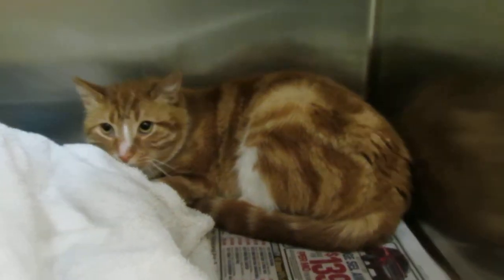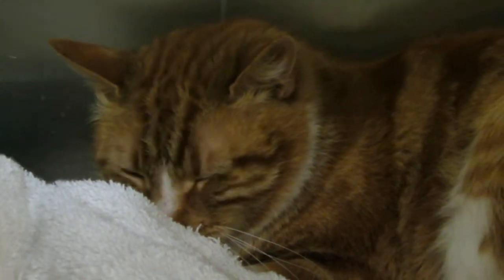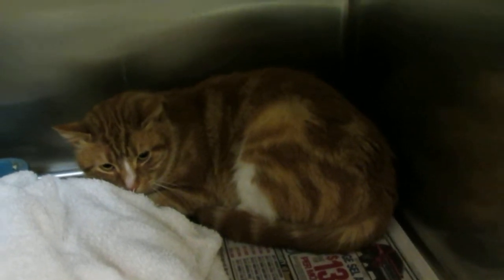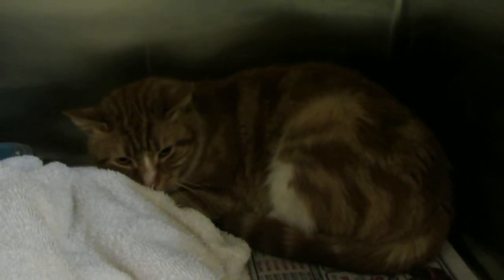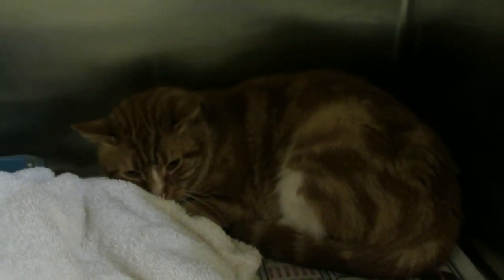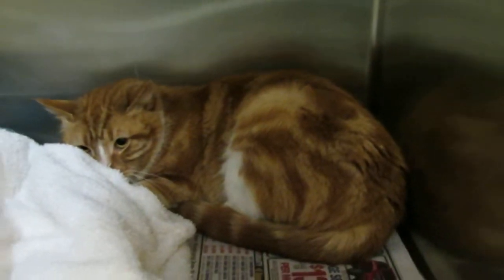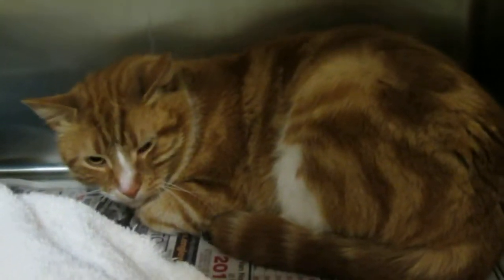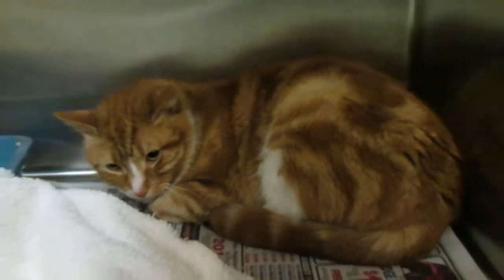acer movie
Description